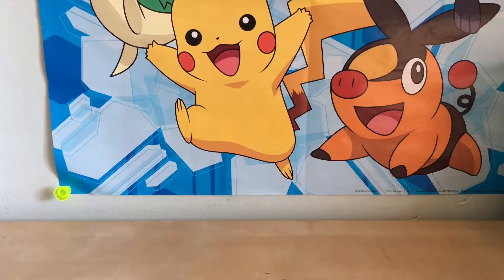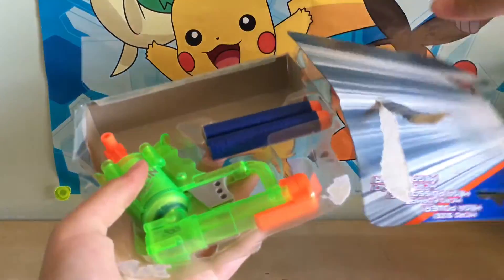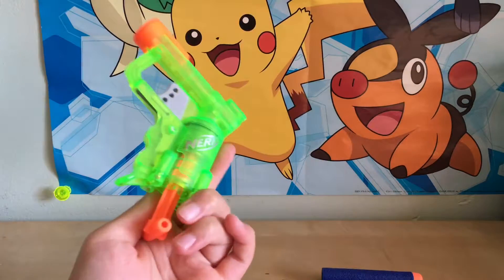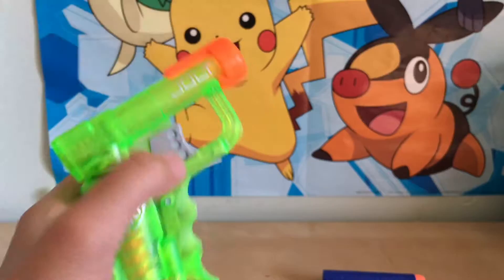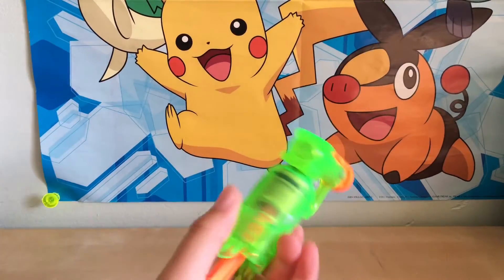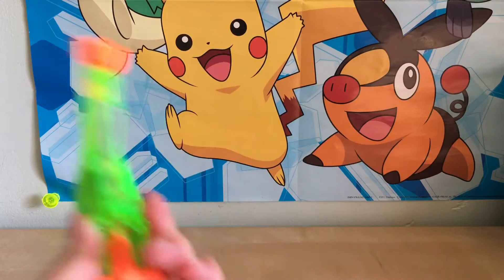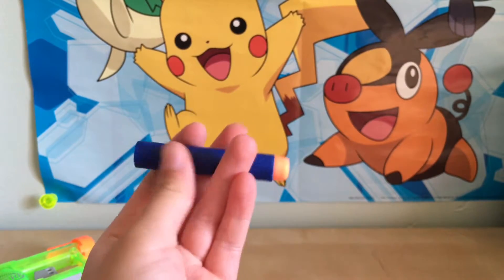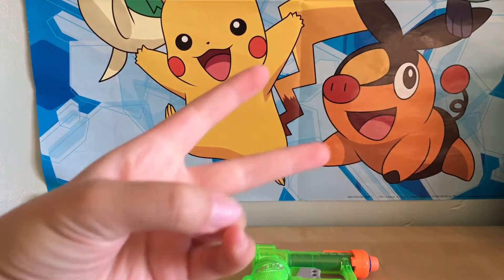Unboxing a Nerf N-Strike Micro Size Jolt Blaster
In this video I unbox a Nerf Blaster.